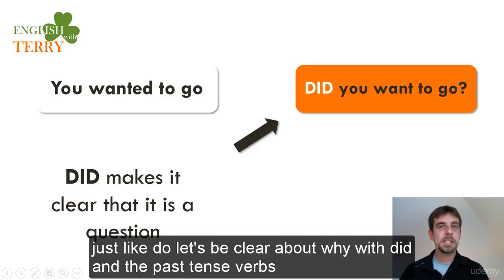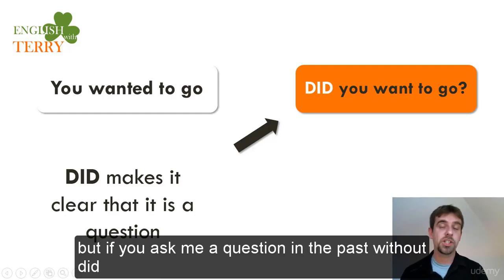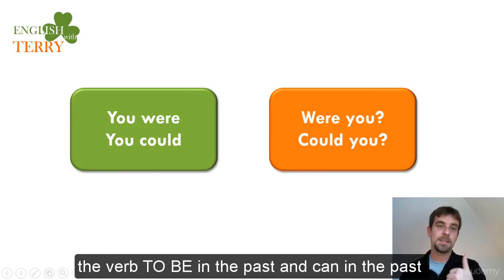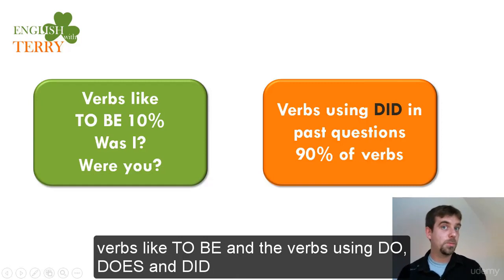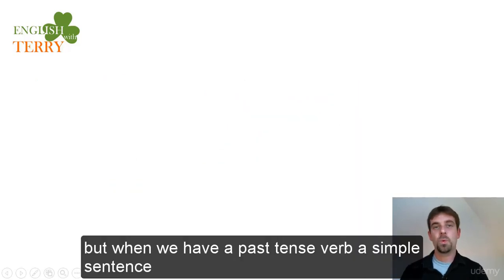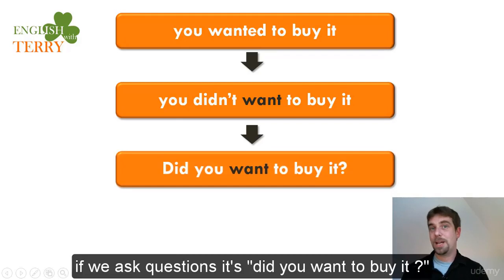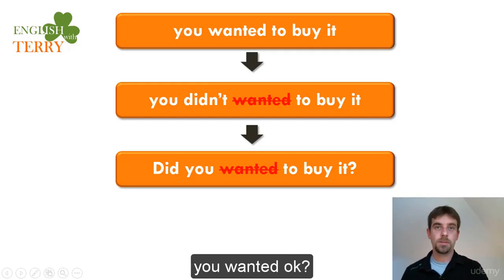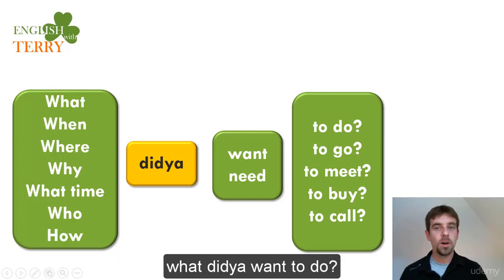4. How to ask questions in the past tense with did you like a native speaker